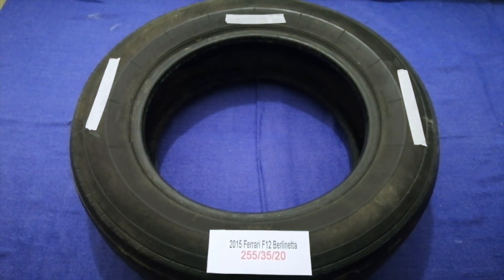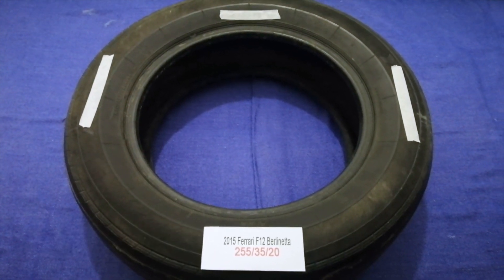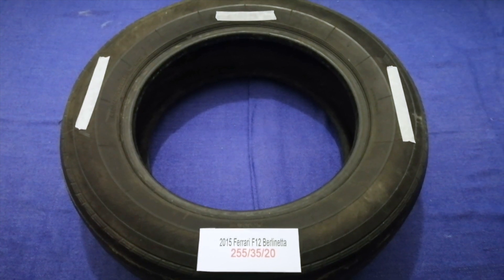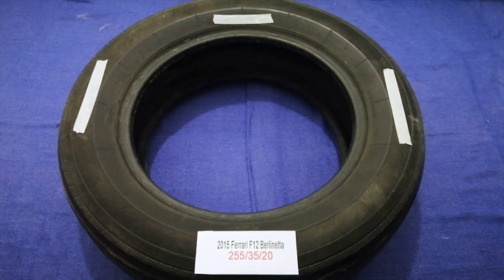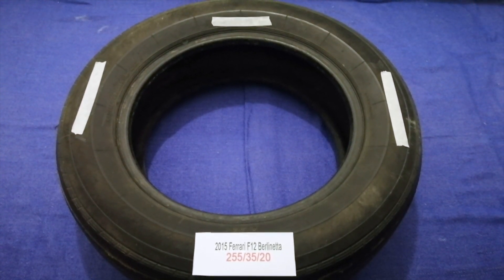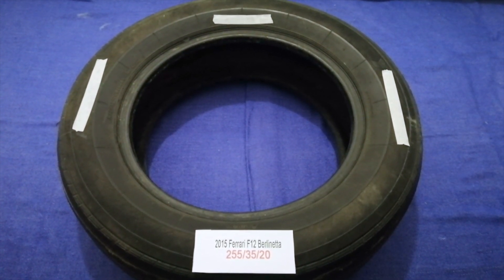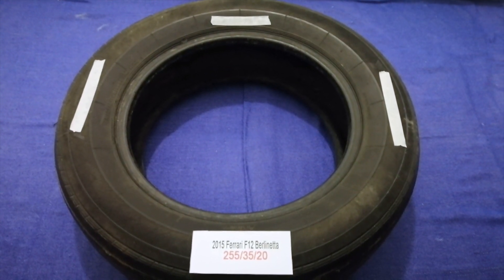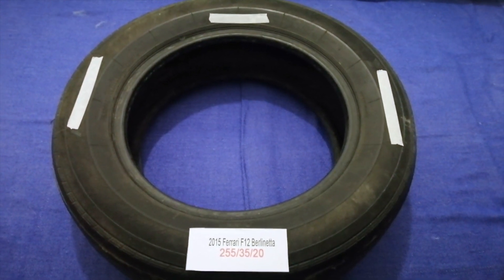🚗 🚕 2015 Ferrari F12 Tire Size 🔴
2015 Ferrari F12 Tire Size

2015 Ferrari F12 Tire Size

Ferrari S.p.A. (/fəˈrɑːri/; Italian: [ferˈraːri]) is an Italian luxury sports car manufacturer based in Maranello, Italy. Founded by Enzo Ferrari in 1939 out of the Alfa Romeo race division as Auto Avio Costruzioni, the company built its first car in 1940, and produced its first Ferrari-badged car in 1947.